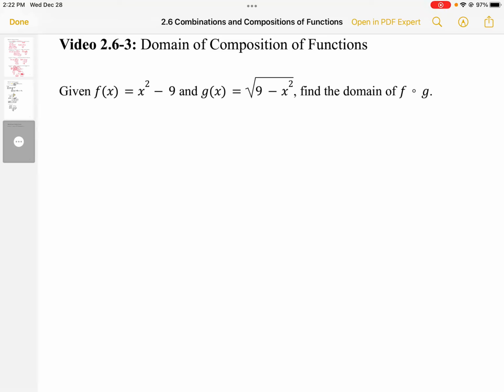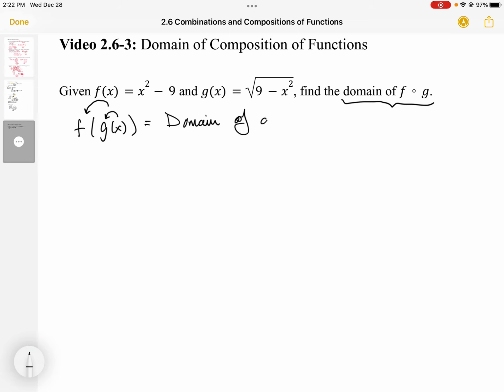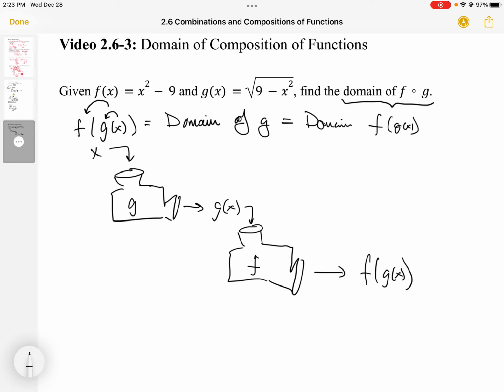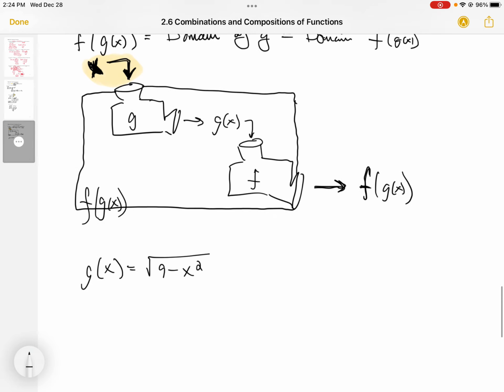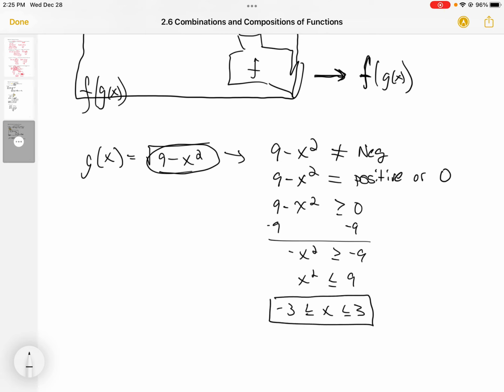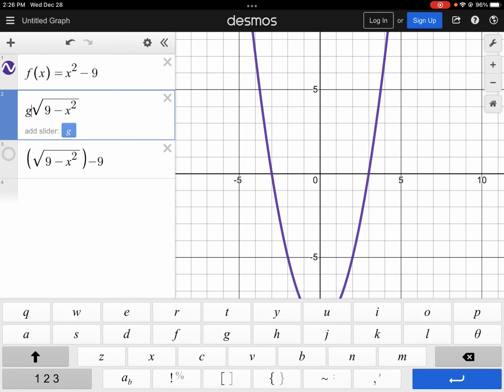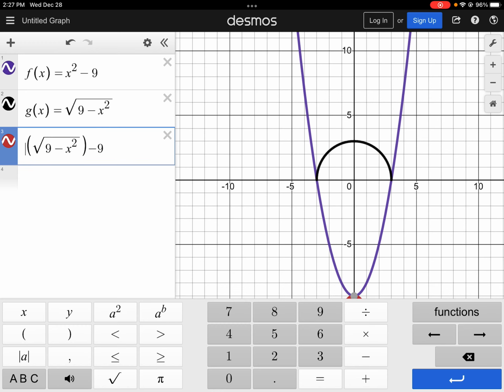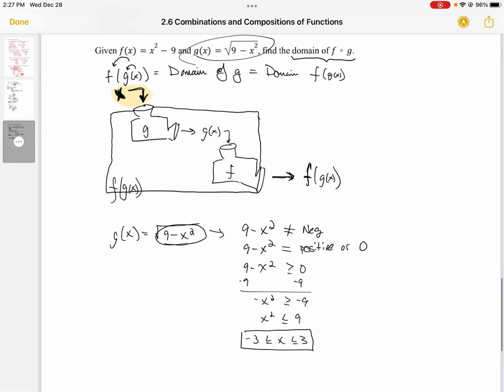2.6-3 Domain of a Composition of Functions